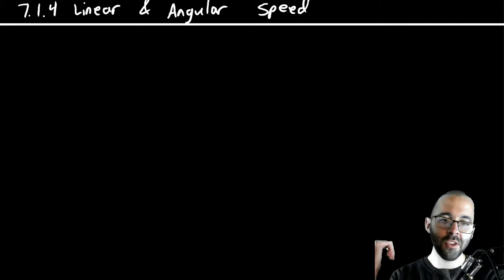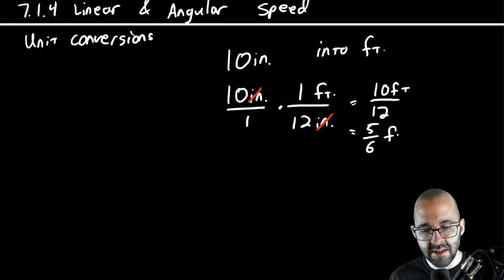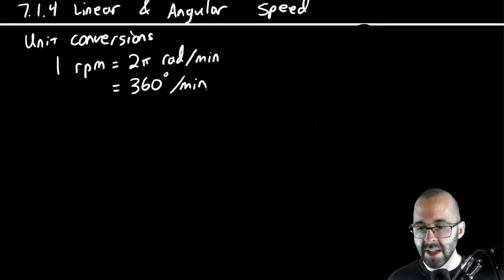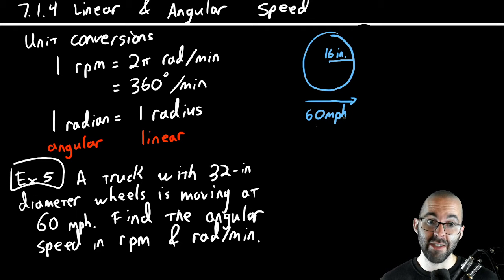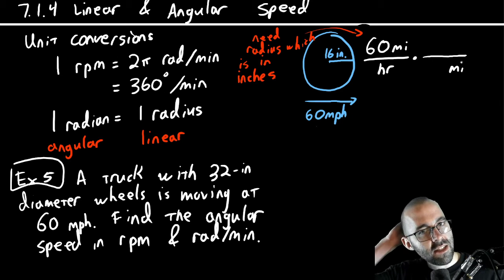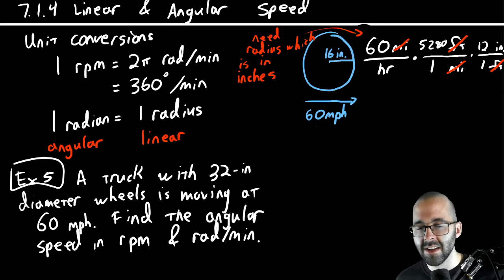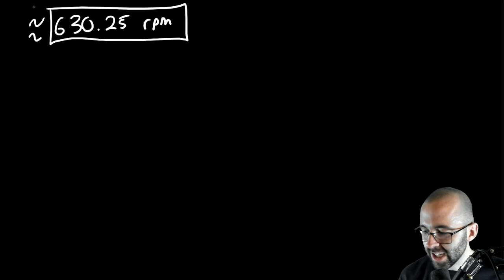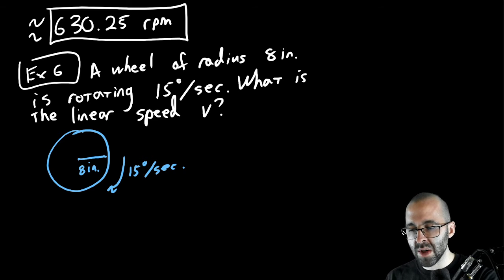7 1 4 Linear and Angular Speed